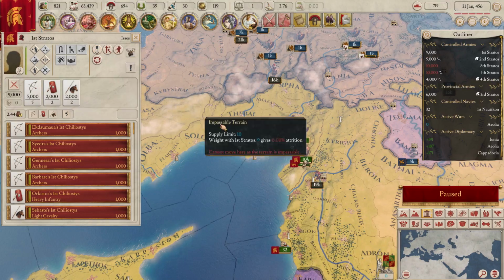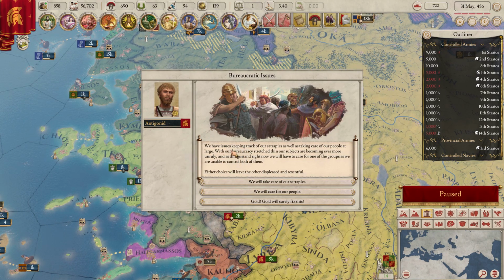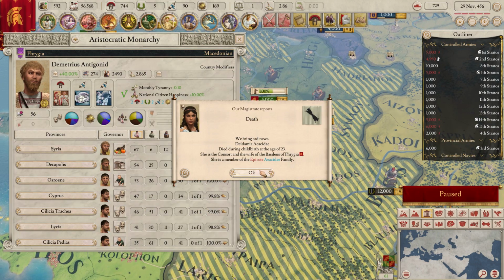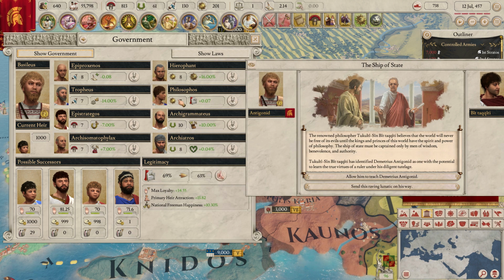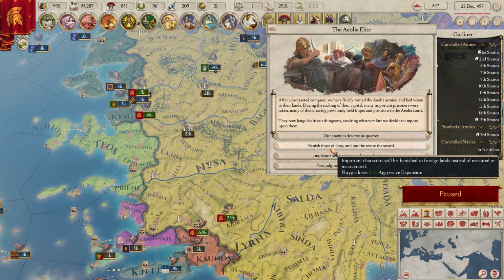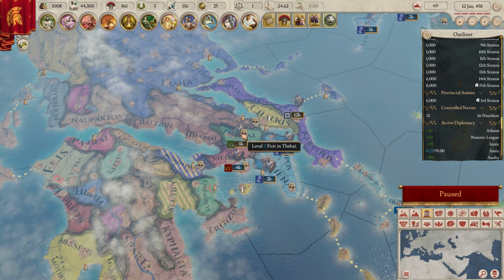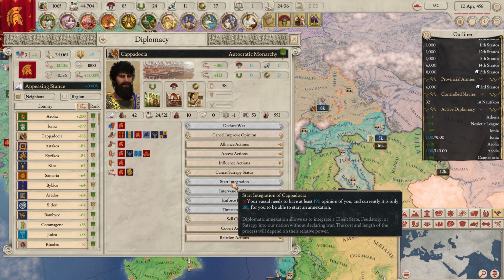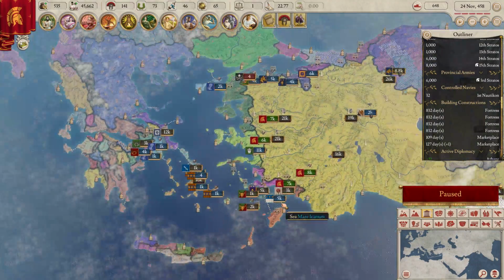Imperator The Succession of Phrygia 5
Let's play Imperator: Rome! Starting as Phrygia, we will attempt to reunite the empire of Alexander while navigating the dangers of succession wars.

Imperator: Rome is developed by Paradox Development Studio.  Published by Paradox Interactive.